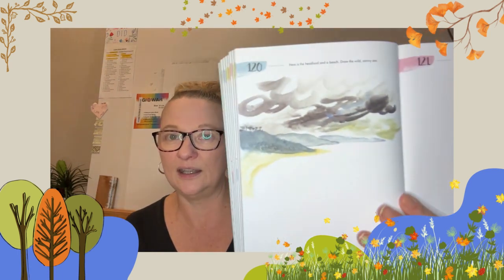Day 120 "365 Days of Art in Nature" project for 2023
|| DAY 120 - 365 DAYS OF ART IN NATURE ||

Welcome to Week 18 of my "365 Days of Art in Nature" daily art practice project for 2023!

What has Day 120 got in store for us?

"𝙾𝚗𝚕𝚢 𝚑𝚎 𝚠𝚑𝚘 𝚑𝚊𝚜 𝚜𝚎𝚎𝚗 𝚝𝚑𝚎 𝚖𝚊𝚓𝚎𝚜𝚝𝚢 𝚘𝚏 𝚝𝚑𝚎 𝚜𝚝𝚘𝚛𝚖-𝚝𝚘𝚜𝚜𝚎𝚍 𝚘𝚌𝚎𝚊𝚗 𝚌𝚊𝚗 𝚝𝚛𝚞𝚕𝚢 𝚊𝚙𝚙𝚛𝚎𝚌𝚒𝚊𝚝𝚎 𝚝𝚑𝚎 𝚌𝚊𝚕𝚖𝚗𝚎𝚜𝚜 𝚘𝚏 𝚊 𝚝𝚛𝚊𝚗𝚚𝚞𝚒𝚕 𝚜𝚎𝚊." - Unknown

I will be posting my results into the comments below.

Welcome to my World on the Web